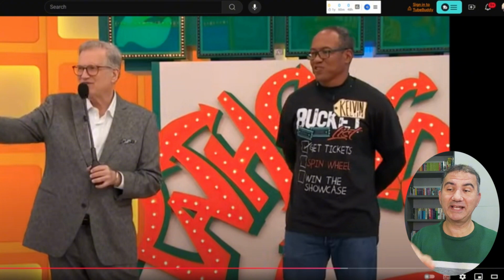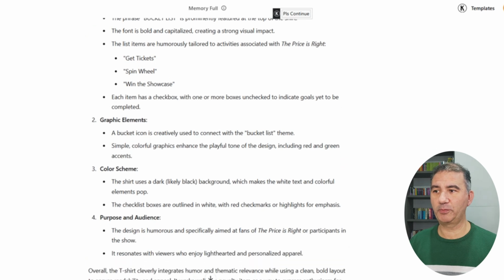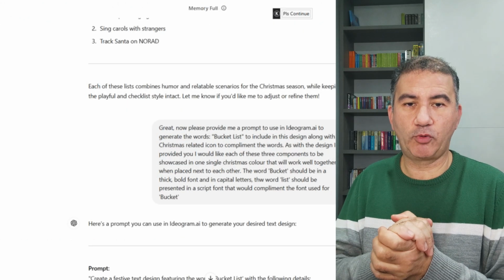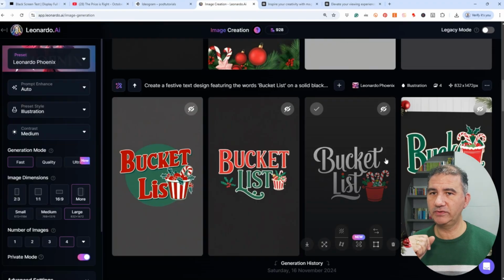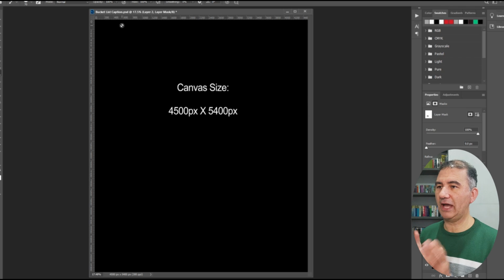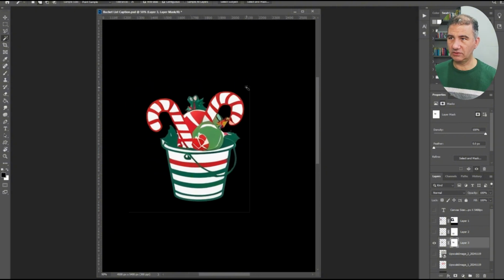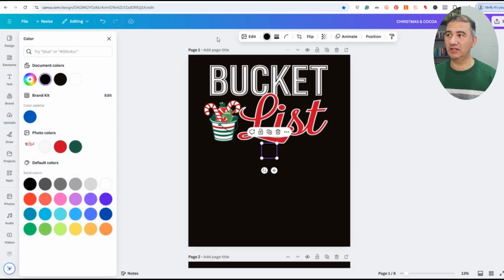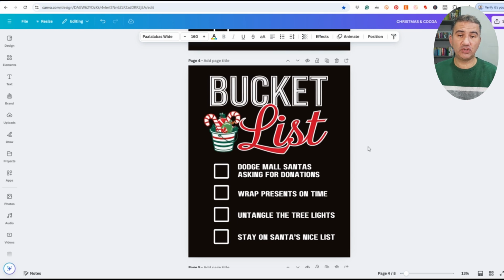How to CREATE Popular T Shirt Designs for FREE with Inspiration!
Are you ready to boost your Print on Demand business this holiday season? In this video, I'll show you how to create an irresistible and trendy T-shirt design for free, using inspiration from an idea that has proven to captivate customers. Whether you’re new to the Print on Demand world or a seasoned seller, this creative approach could be the game-changer your Q4 sales strategy needs.

Discover how one clever design concept can stand out in a crowded marketplace and give your store the competitive edge it deserves. I won’t spoil the surprise just yet, but this idea is simple, effective, and has massive potential to drive sales for Print on Demand entrepreneurs throughout the entire business calendar year.

If you're on the hunt for winning design ideas, this video is packed with insights to spark your creativity and help you stay ahead in the Print on Demand game. Perfect for T-shirt sellers looking to maximize sales. Don't miss the chance to learn a design idea that could make this season your most profitable yet!

Recommended Video to Watch After This One:
How to Make Profitable Beginner Friendly Designs In Just A Few Minutes

If you are enjoying the content on my channel and obtaining value from it, it would mean the world to me to have your support so that I can continue creating more content to help you with your Print On Demand business.

🎥 Click Play to Discover This Winning Design Idea and Unlock Your Holiday Sales Potential!